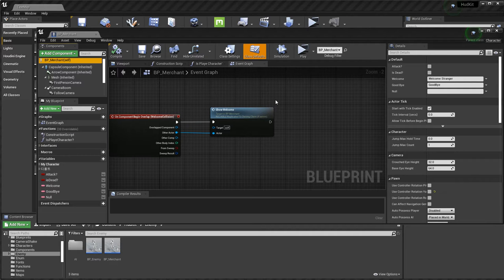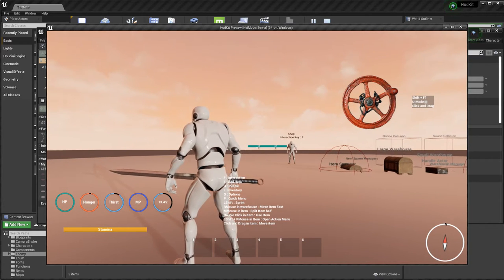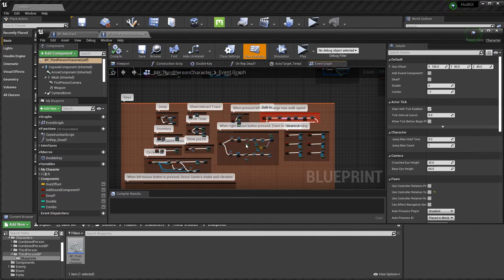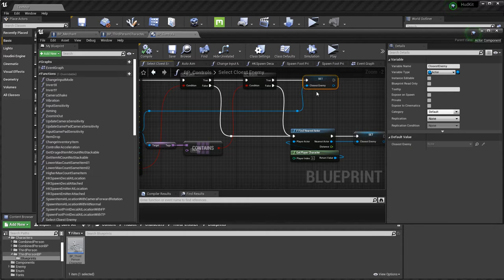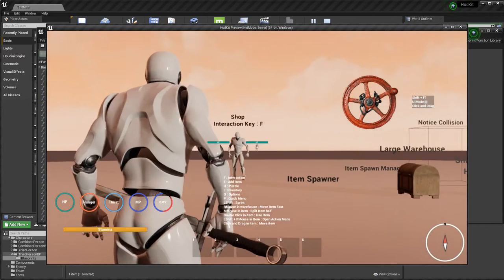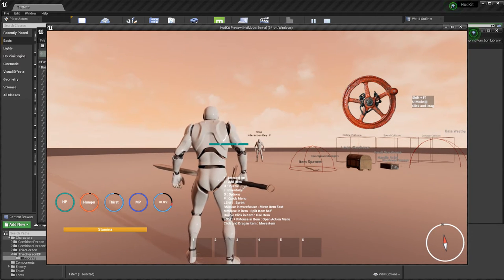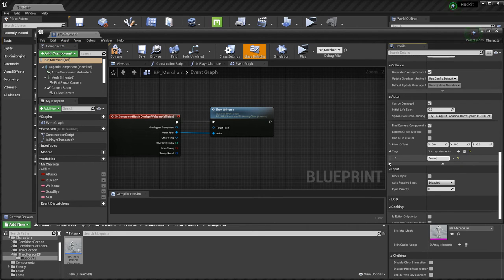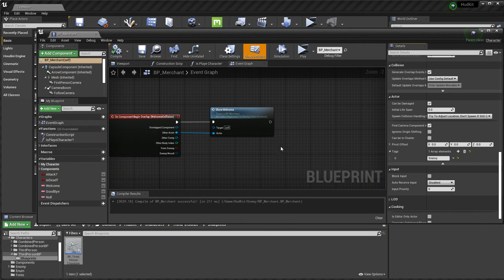2. HudKit AutoTargeting